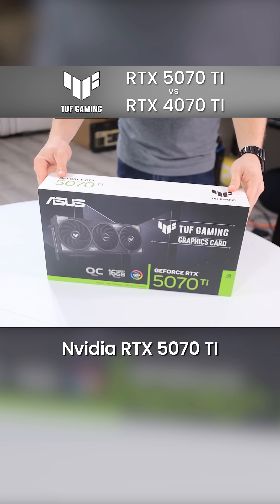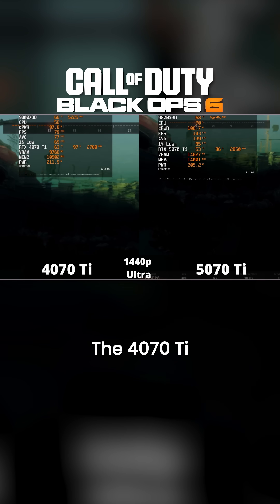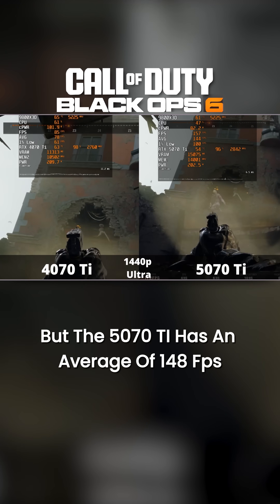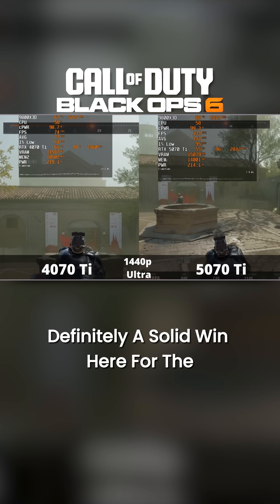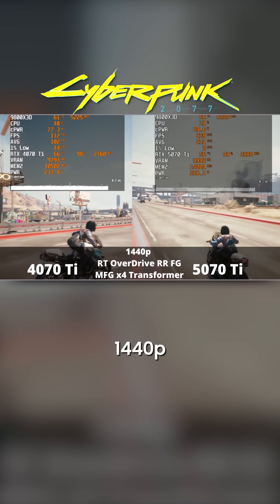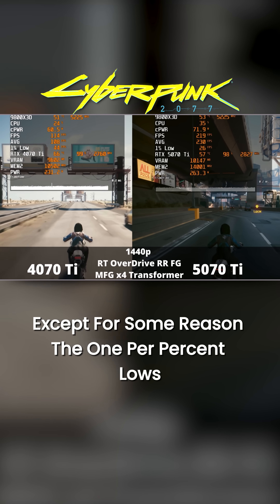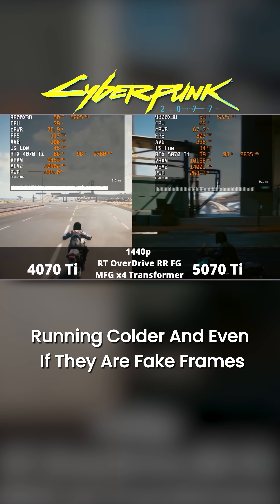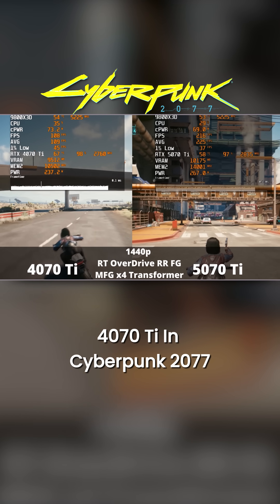RTX 5070 TI vs RTX 4070 TI | Asus TUF Gaming OC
In this video, I review the Nvidia RTX 5070 Ti. This specific model is the Asus TUF Gaming OC. It is an overclocking beast as I was able to obtain a 3.3 GHz overclock on the GPU. This is my dedicated review of this new Nvidia RTX 50 series GPU.

GeForce RTX 5070 Ti launch shows very few MSRP models and fake promotions

The videos you will find on this channel are similar to videos you will find on other PC tech channels such as but not limited JayzTwoCents, BitWit, Hardware Unboxed, TechSource, Gamers Nexus, PC Centric, and Daniel Owen.
This video addresses all the following topics:
5070 Ti
Asus
Asus TUF Gaming
Asus TUF Gaming OC
Asus TUF Gaming OC RTX 5070 Ti
9800X3D
AMD
AMD Ryzen
Ryzen
AMD Ryzen 9800X3D
GPU
GPU review
GPU news
5070 Ti review
5070 Ti benchmarks
4070 ti
RTX 4070 Ti
5070 Ti vs 4070 Ti
Problems with the RTX 50 series
Missing ROPS on 50 Series GPUs
Melting Adapters on GPU 50 series Nvidia
Synthetic Benchmarks
FurMark Temperature Testing
Affinity Photo